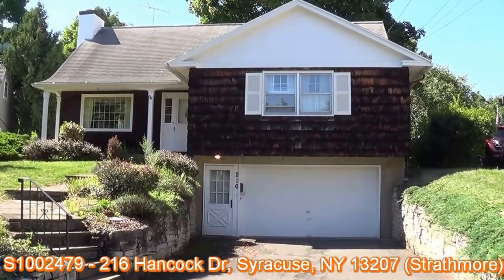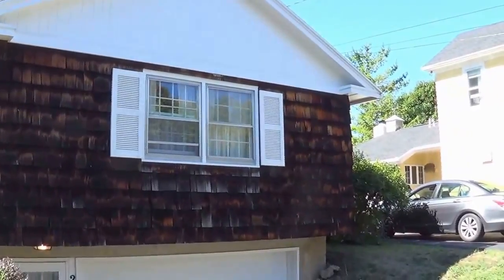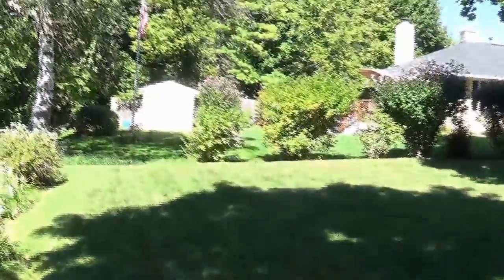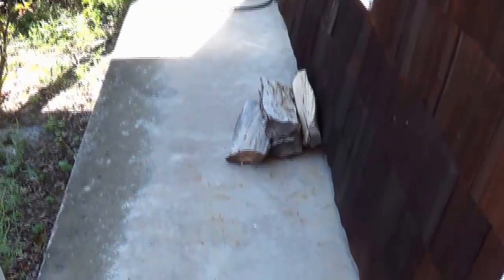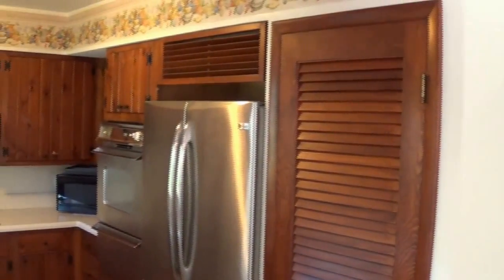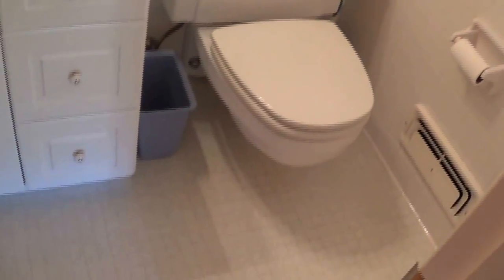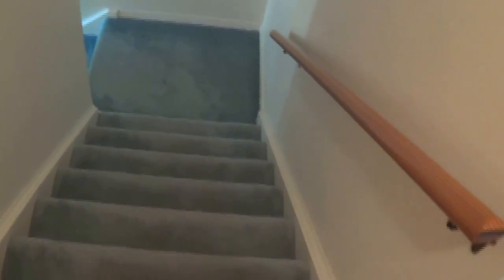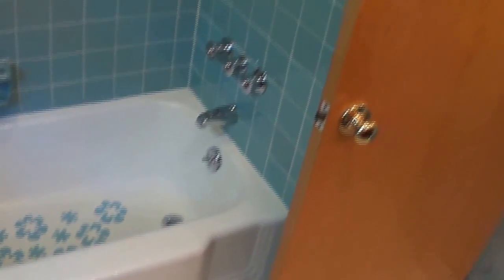216HancockDr WalkThru 20160920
Walk-Thru of S1002479, 216 Hancock Dr, Syracuse, NY 13207 (Strathmore) by R. Michael Liepke of RealtyUSA (Manlius) on 9/20/2016